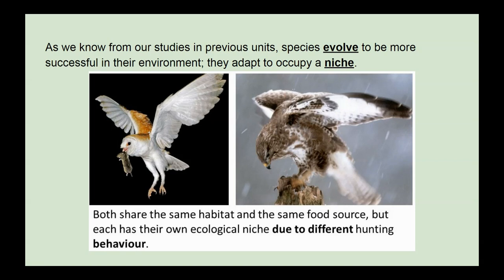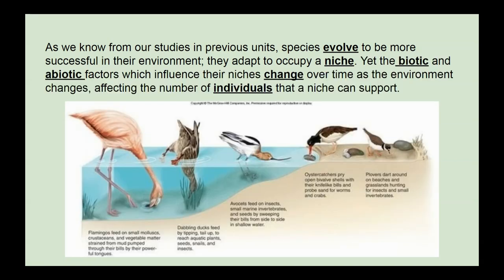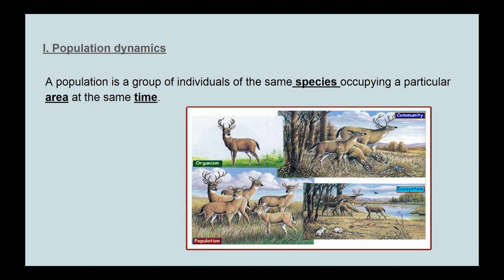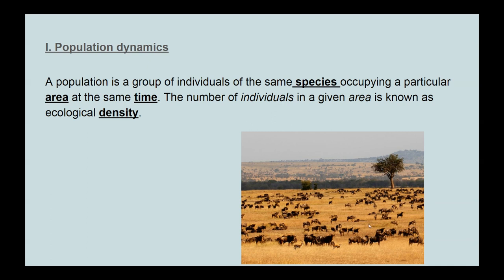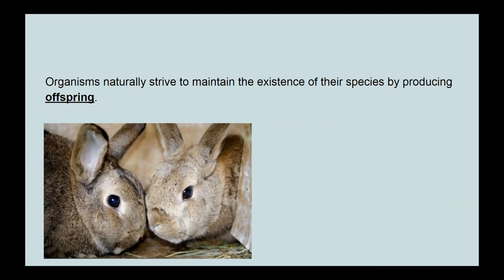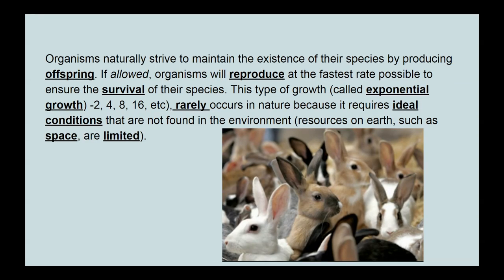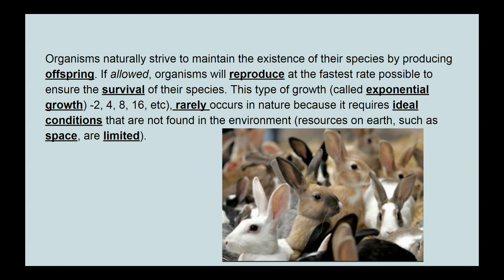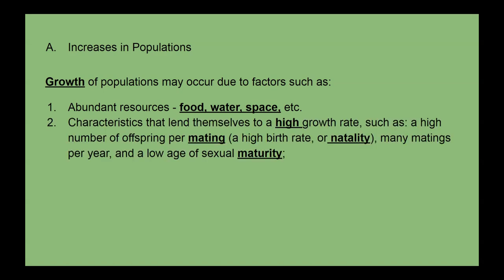Population Concepts Notes pt 2